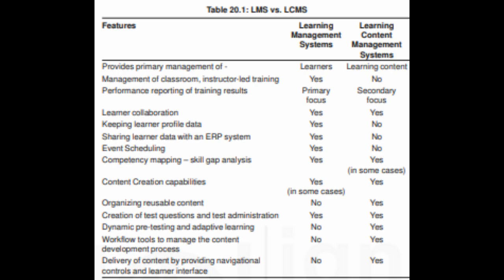Learning Management Systems, Unit 20 Block-4 Interactive Delivery Methods MDE 518 1STYR MADE STRIDE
Unit 20 : Learning Management Systems
Block-4 Interactive Delivery Methods
MDE-518 Educational Communication Technologies (Revised)
First Year
Staff Training and Research Institute of Distance Education (STRIDE)